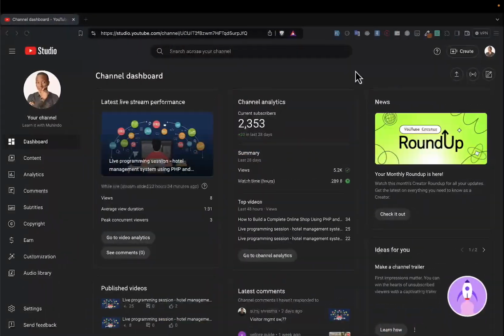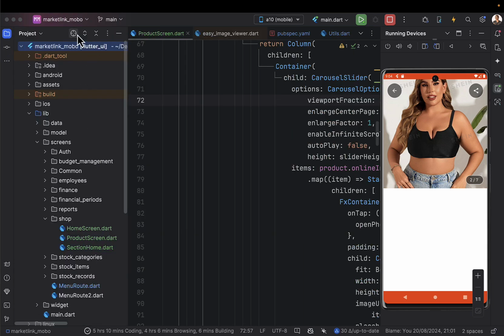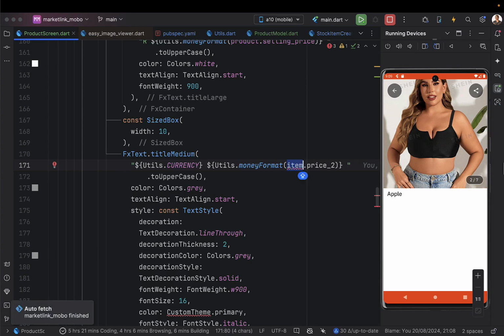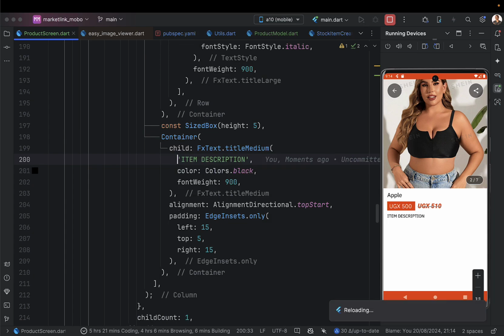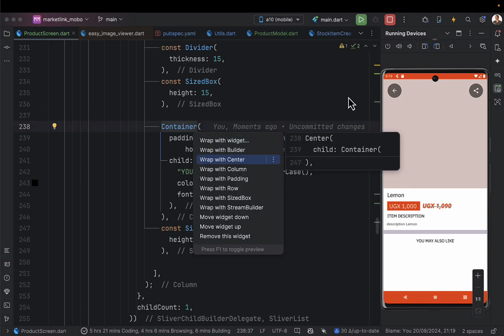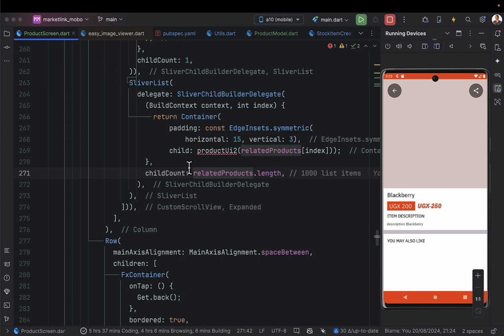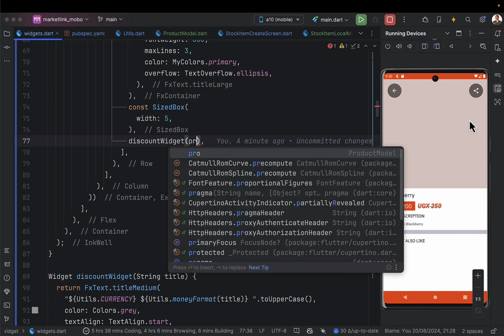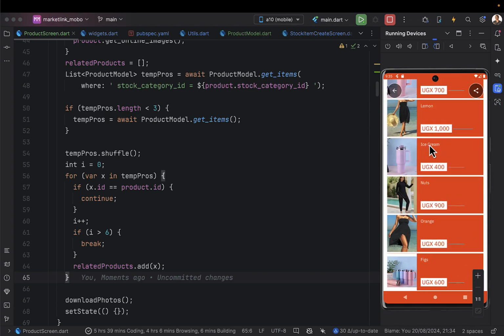MarketLink - Part 20: Related Products Display Using Mobile App with Laravel & Flutter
Welcome to Part 20 of the MarketLink series! In this tutorial, we’ll guide you through adding a related products display feature to your mobile app. This enhancement improves user engagement and encourages additional purchases by showing items related to the currently viewed product.

What You’ll Learn in This Video:

Fetching Related Products: Learn how to query and fetch related product data dynamically from the Laravel backend.
Building the UI: Design an elegant and user-friendly related products section using Flutter.
Customizing Recommendations: Understand how to customize the criteria for displaying related products, such as category, tags, or purchase patterns.
Boosting User Engagement: Discover how this feature can improve user experience and increase app conversions.

Create an interactive and functional related products section in your app.
Learn how to integrate Laravel and Flutter for dynamic data handling.
Gain insights into improving app functionality and sales strategies.

DOWNLOADS:
Web code